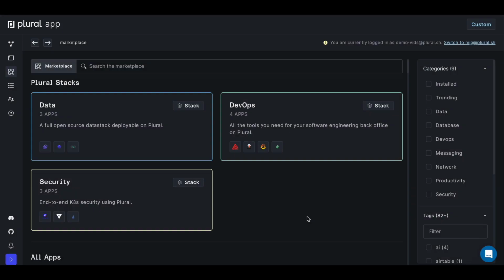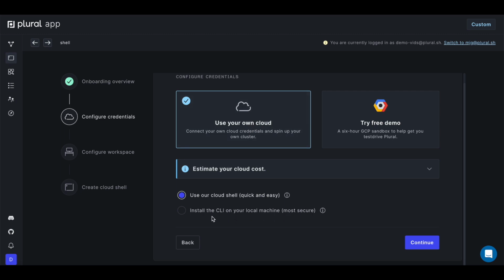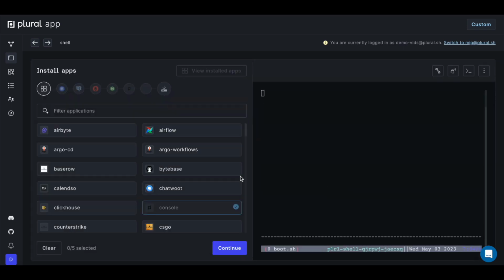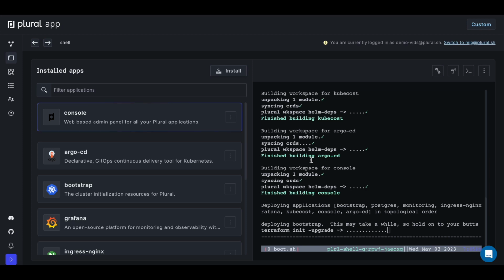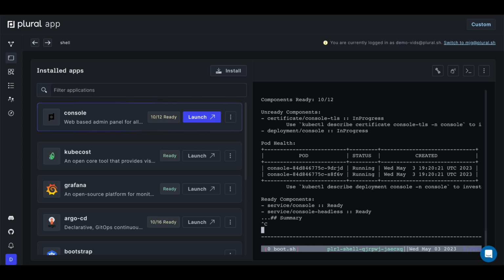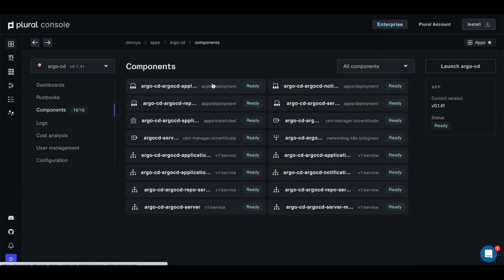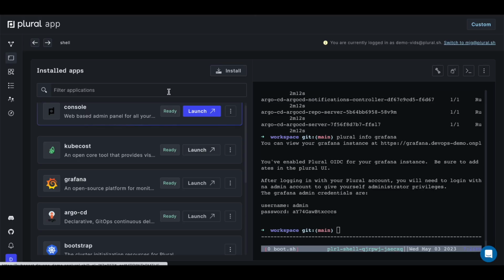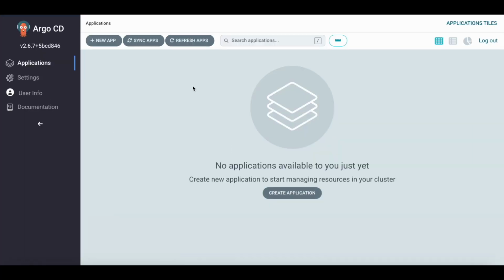Build a Kubernetes DevOps Stack with Plural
Fast moving engineering organizations use Plural to quickly deploy and manage a DevOps stack on their own cloud.